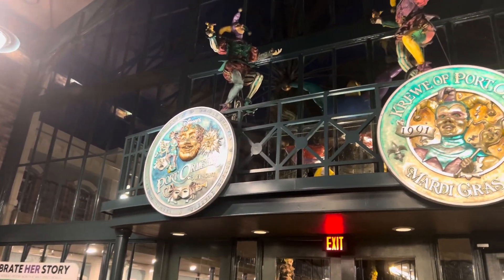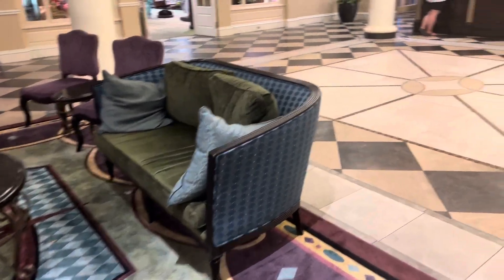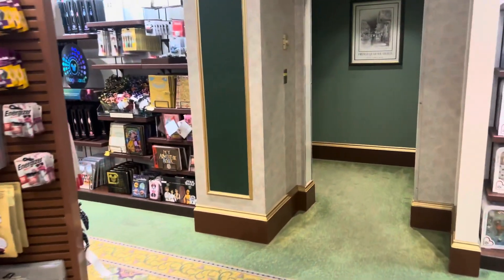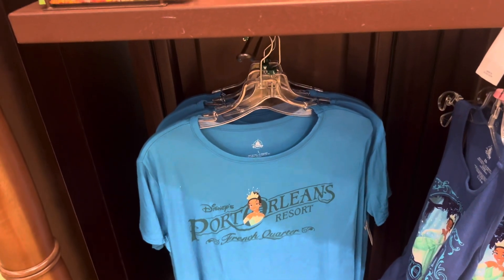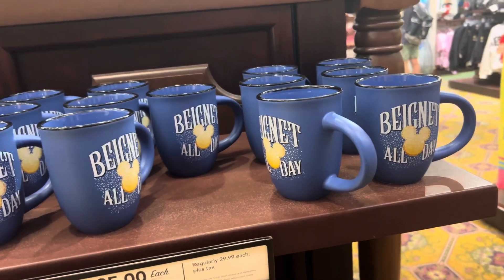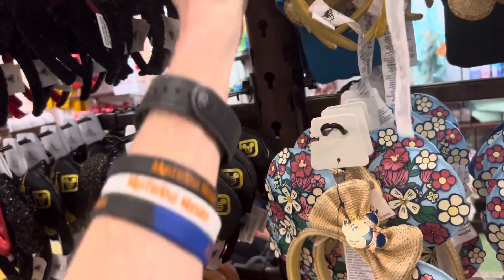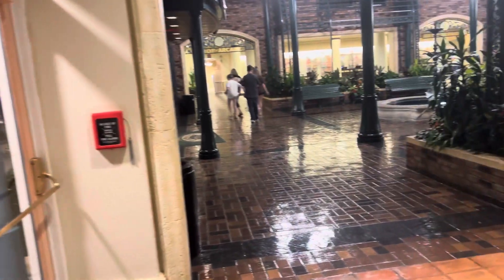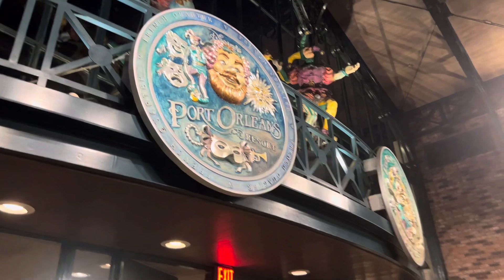Disney’s Port Orleans French Quarter Lobby Tour 🐊🎺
Here is a video of me showing you all the lobby at Disney’s Port Orleans French Quarter including the front desk area, main gift shop, and food court area. I am very fortunate to be staying at a Disney resort that one of my favorite Disney YouTube Vloggers@EmilyEnchanted stayed at for her sleepover series that she does on her channel. I also really like the New Orleans theme here at this resort.

Here is a link to Emily’s Port Orleans French Quarter Video